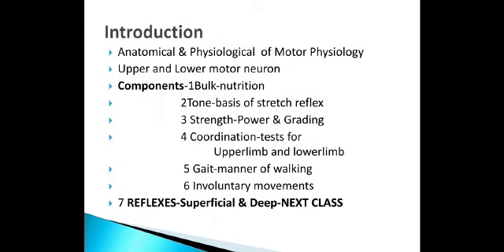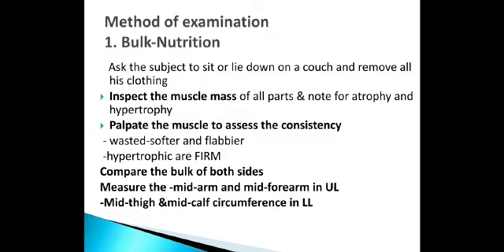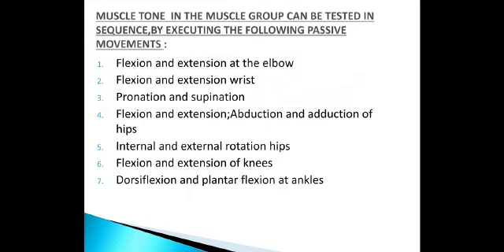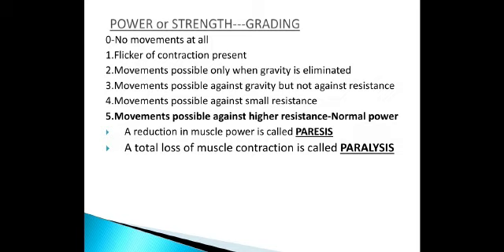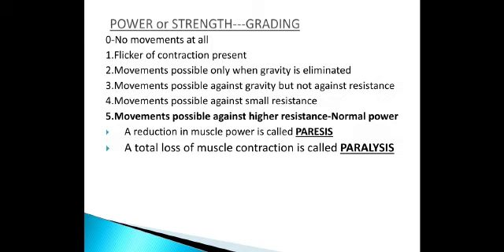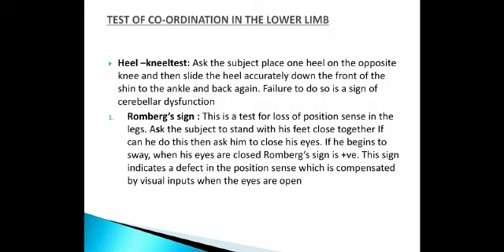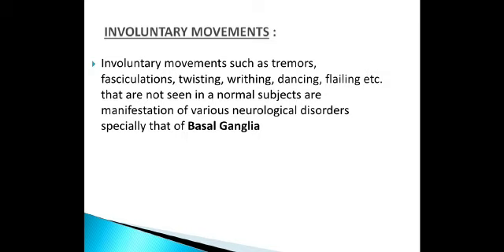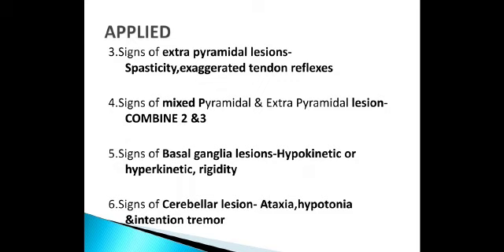I MBBS Physiology, Practical motor system